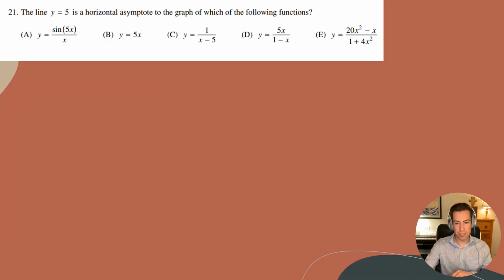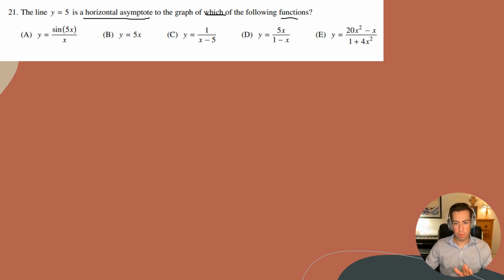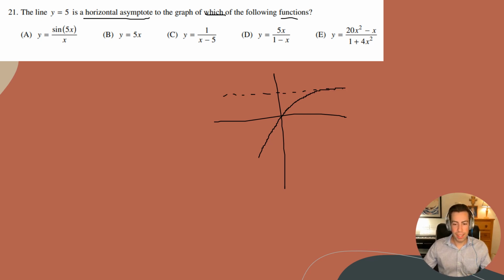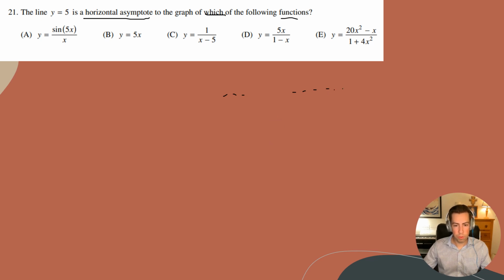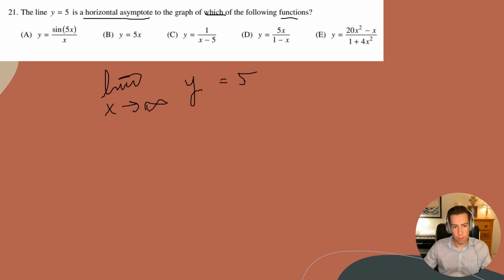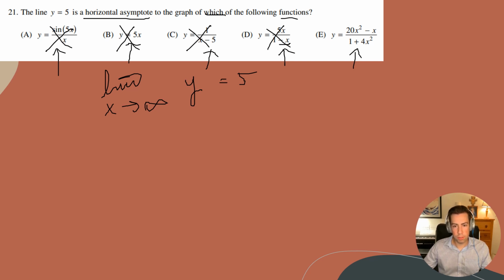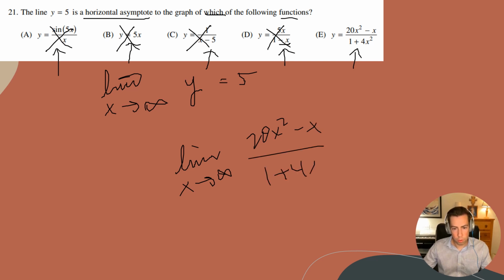OFFICIAL Calculus BC Practice AP Exam Question #21